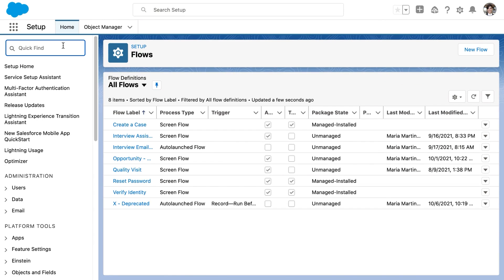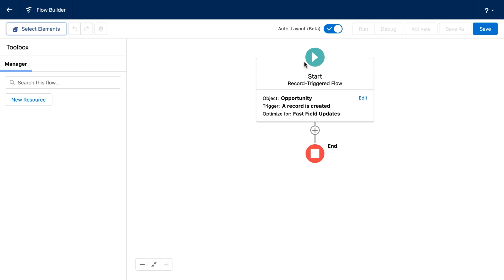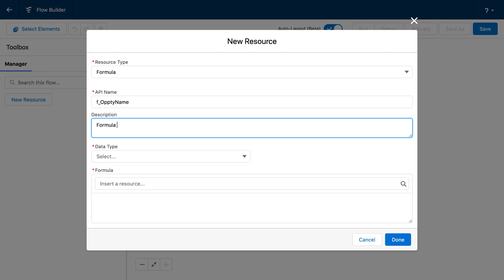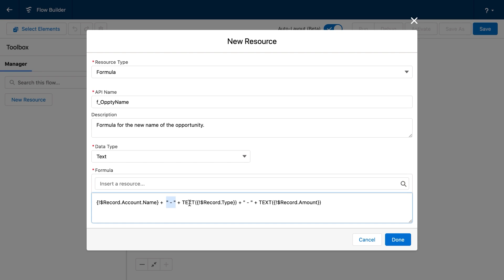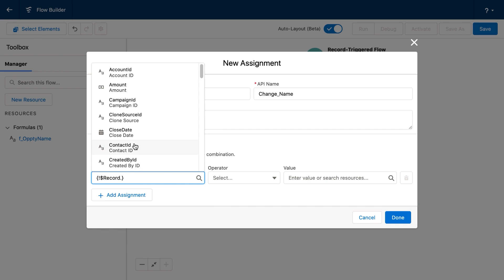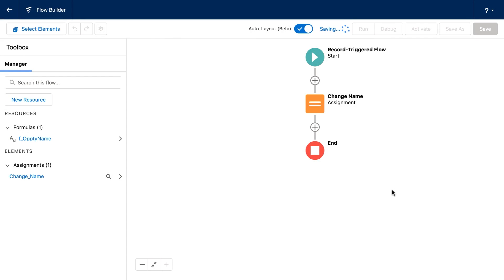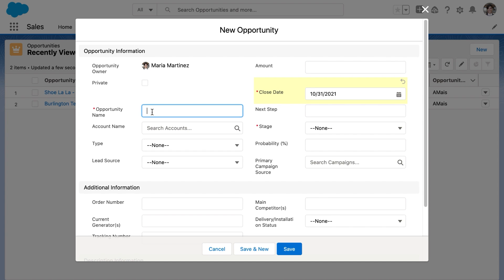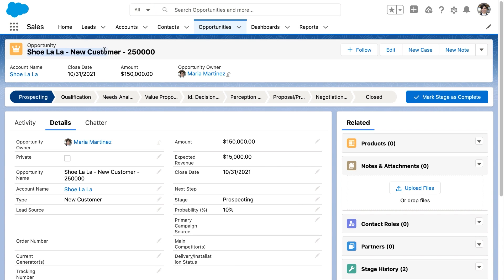Update Records with the World's Simplest Flow | Did You Know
Did you know Flow can be super simple? With before-save record triggered flows you can update records with a single element! Check out the video and J. will guide you through the process click by click.

In this video you will learn:

* How to create a before-save record triggered flow
* How  to create a formula resource within flow to change opportunity name
* How to use an assignment element to apply your changes